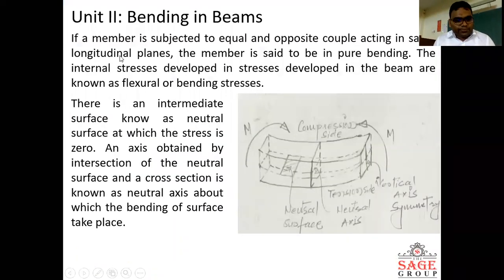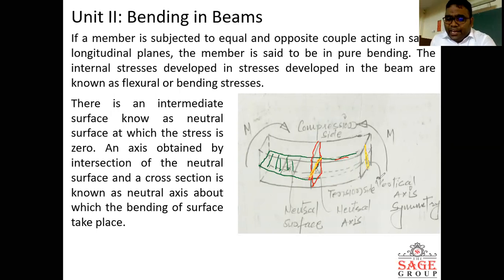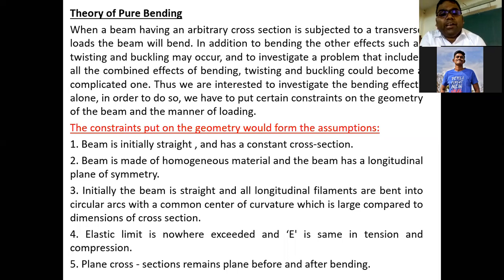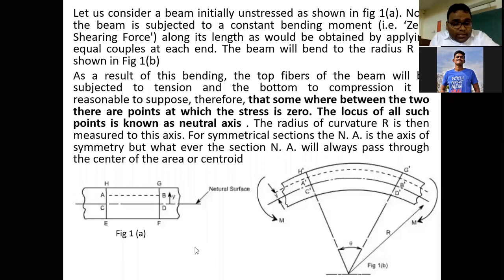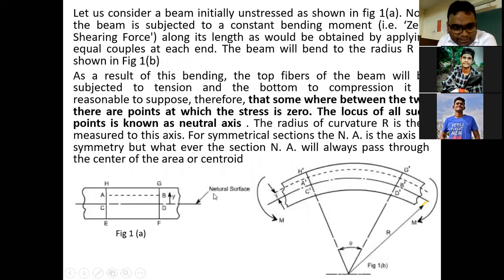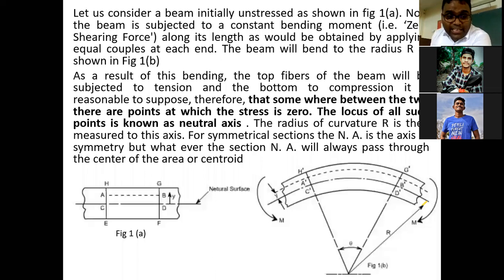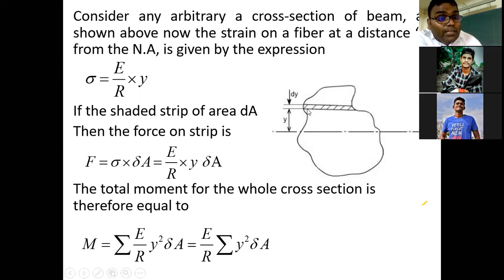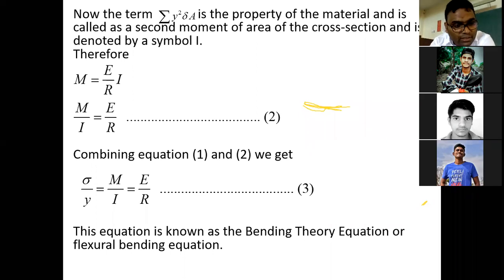Theory of Pure Bending (UNIT II)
Derived equation of pure bending